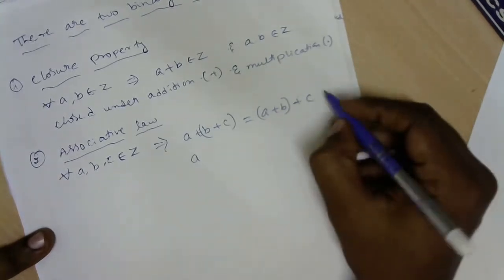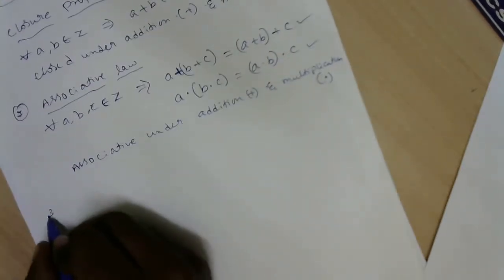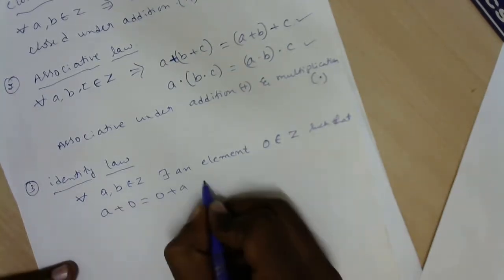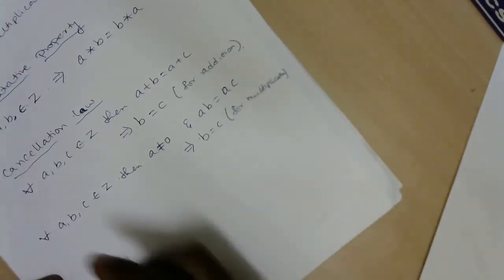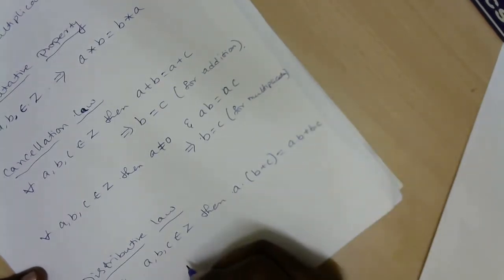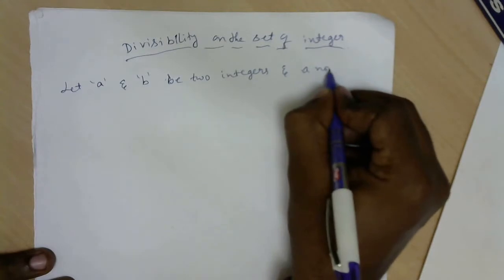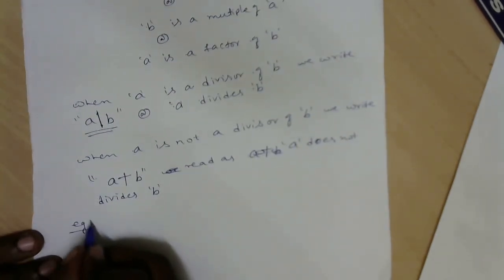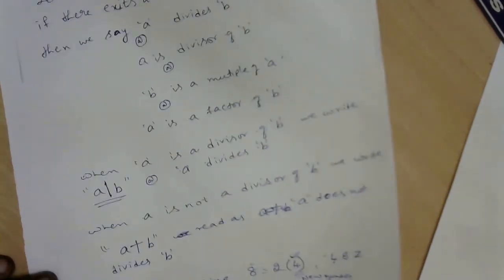Introduction and Divisibility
Number Theory - Introduction and Divisibility defined by example